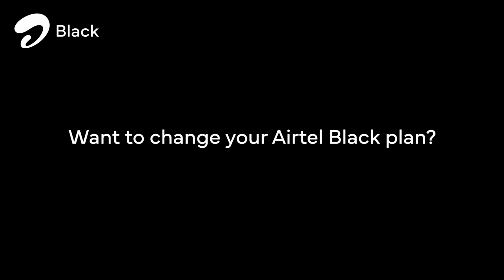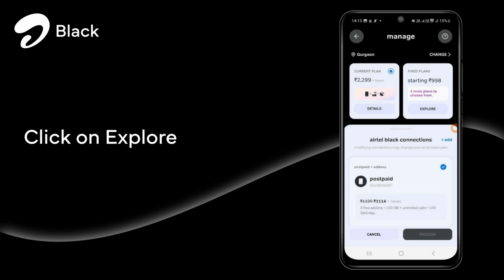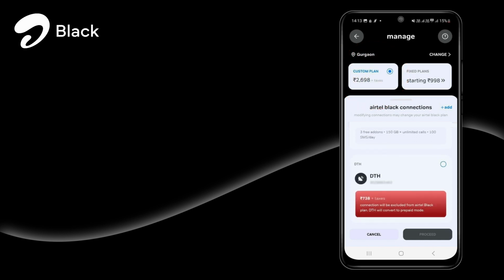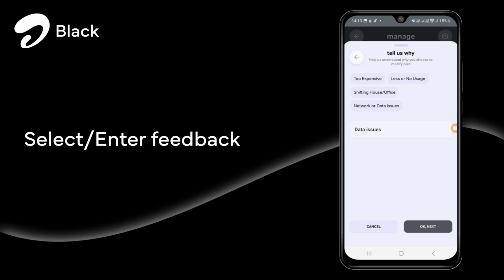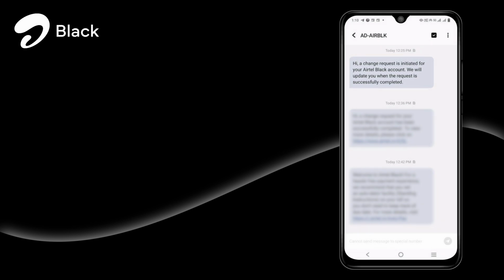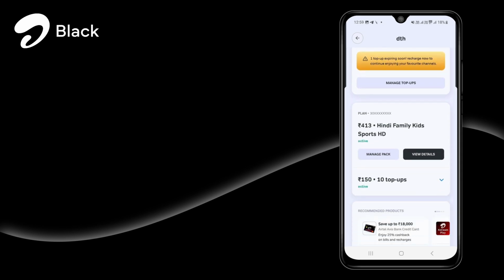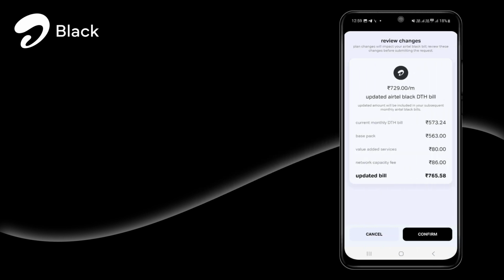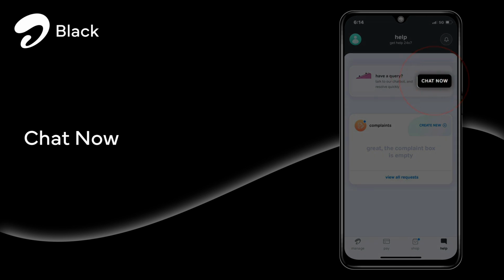Change Plan for your Airtel Black connection via Airtel Thanks App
Do you have an airtelBlack connection but don't know how to change your pack? Don't worry, it is a hassle-free process with the airtelThanks App

This video will help you :

00:00 - Introduction
00:06 - Open Airtel Thanks App
00:10 - Click On Services
00:14 - Tap Airtel Black card
00:17 - Tap on Manage Plan
00:22 - Click on Explore
00:29 - Check Current Plan
00:32 - Select Desired Plan
00:42 - Customize the Plan
00:50 - Click on Proceed & Review Changes
1:06 - Select/Enter Feedback
1:15 - Your Request is submitted
1:29 - Create Custom Plan
1:38 - Tap on Services
1:43 - Select service for customization
1:52 - Click Manage Pack
2:00 - Select Plan of choice
2:06 - Check Summary of changes
2:12 - Tap on Confirm
2:15 - Plan is updated
2:20 - Get immediate assistance 24X7 via